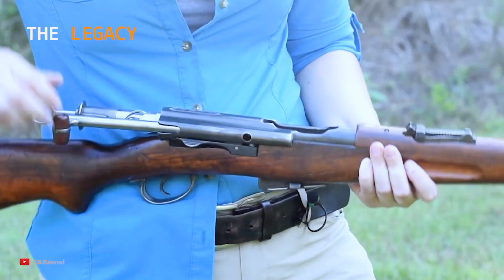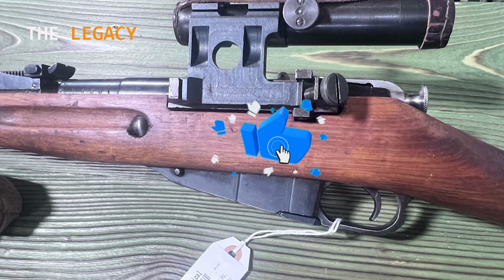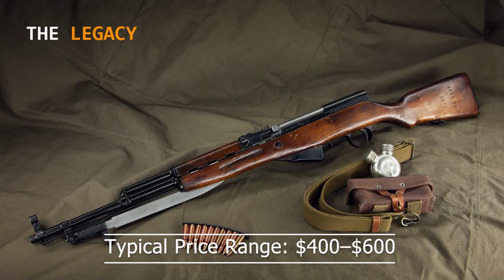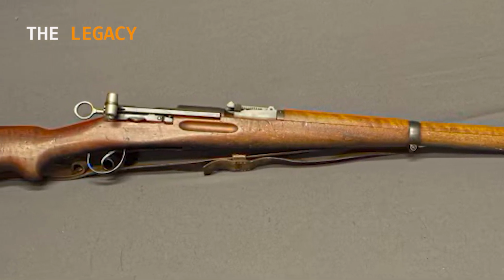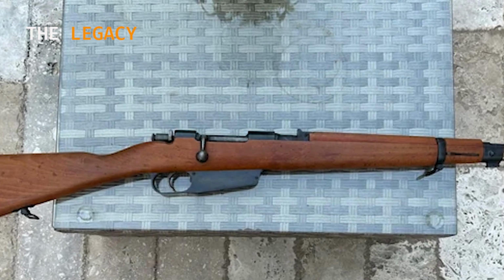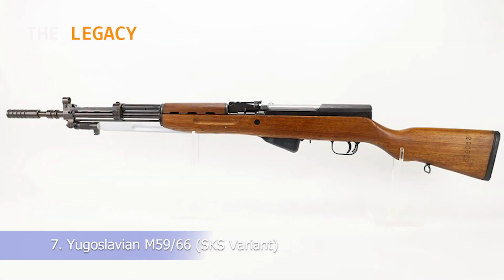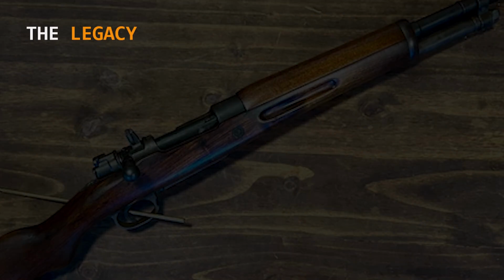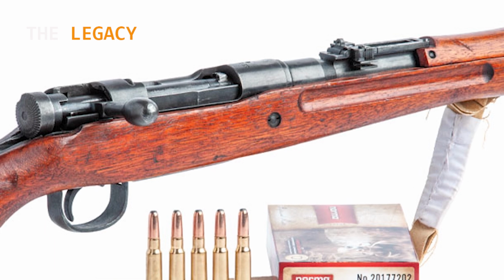Top 10 Best Military Surplus Rifles You Won’t Believe Are This Cheap in 2025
Military surplus rifles have long fascinated collectors, shooters, and history buffs alike. These firearms carry not only historical significance but also represent exceptional value for the price. While some classic military rifles have skyrocketed in price due to their rarity, others remain surprisingly affordable in 2025. Here’s a rundown of 10 military surplus rifles you can still get at budget-friendly prices.